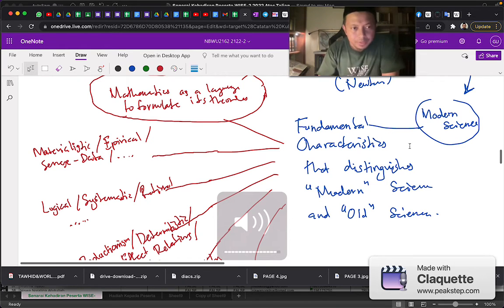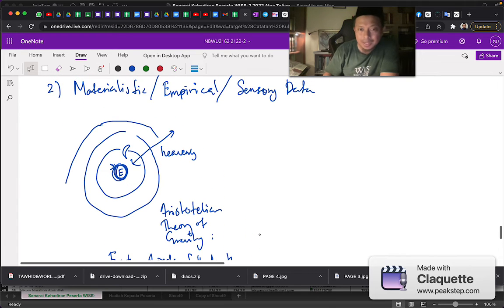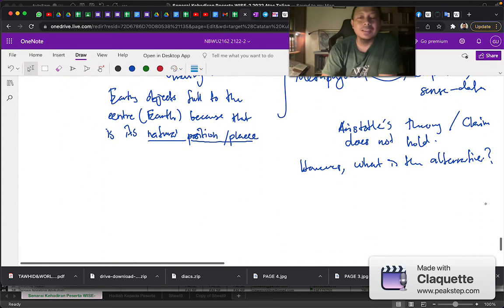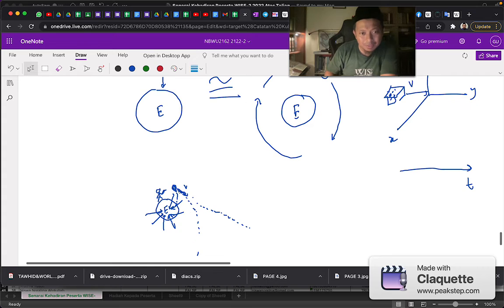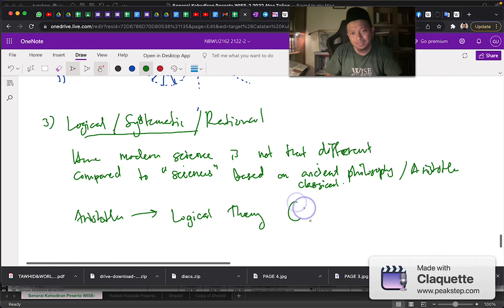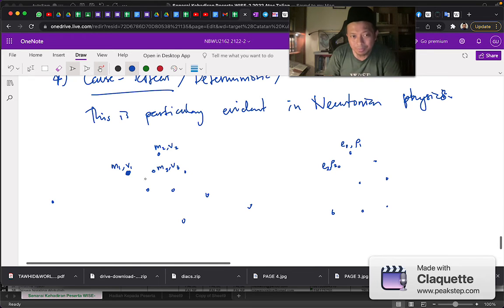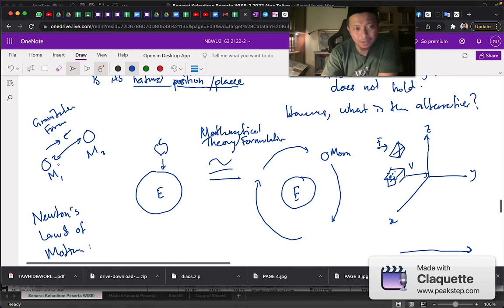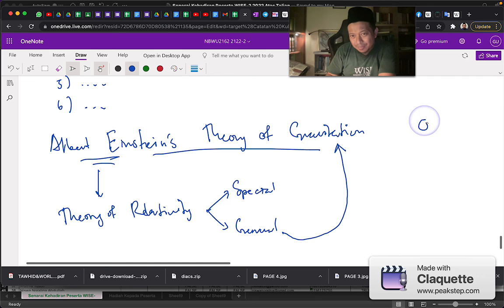NBWU2162 - Modern Science 3